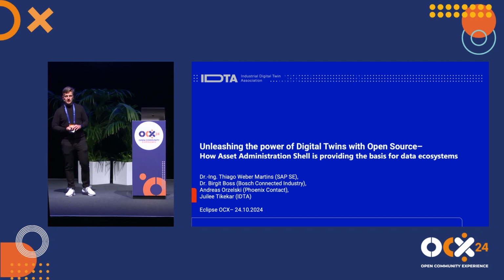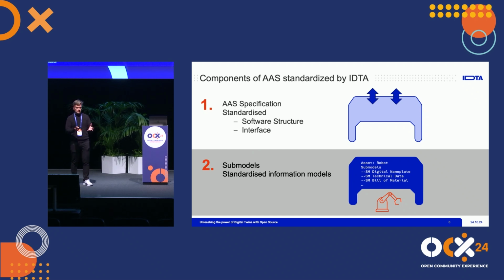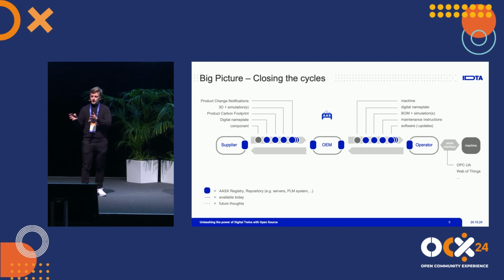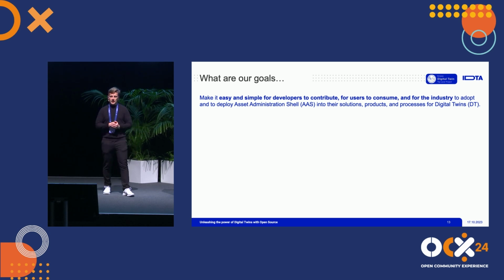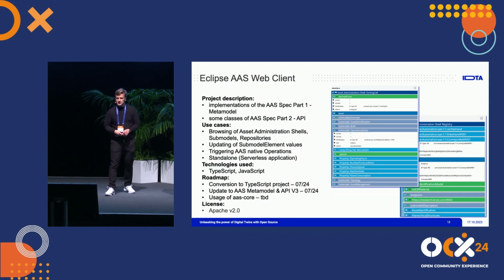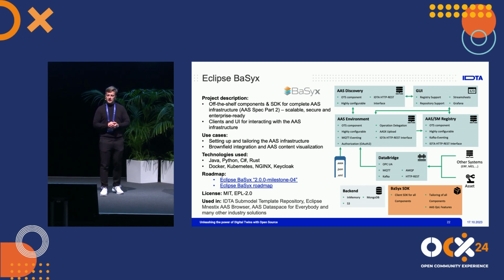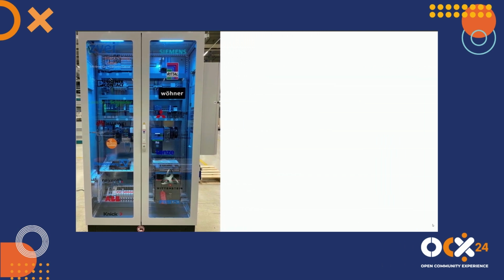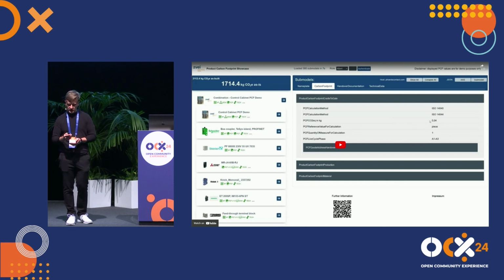Unleashing the power of Digital Twins with Open Source: How Asset Administration Shell is providing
The Asset Administration Shell (AAS) is transforming the industrial landscape by setting the standard for digital twins. AAS allows seamless mapping of product and process information throughout the entire lifecycle of industrial goods to represent digital twins. This presentation will explore how AAS facilitates seamless data exchange and collaboration within industrial ecosystems, exemplified by initiatives like Manufacturing-X as well as the fulfillment of future regulations such as the Digital Product Passport (DPP).   In this presentation, we will delve into the pivotal role of open source in advancing the development, adoption, and implementation of AAS. We will highlight the contributions of the Industrial Digital Twin Association (IDTA) and showcase the open-source projects under the Eclipse Foundation’s Digital Twin Top-Level Project Discover how these open-source efforts are fostering co-innovation by using standardized AAS metamodels, AAS Submodels, and APIs essential for interoperable digital twin solutions.   Our session addresses attendees without any specific background knowledge on the topic. Attendees will learn more about the fundamentals of Industry 4.0 as well as Digital Twin Technology. Especially, the attendees will be able to get insights on the motivation why Open Source is crucial for increasing the adopting of standards like the AAS to implement the Industrial Digital Twins.